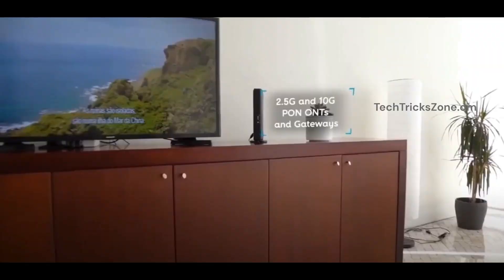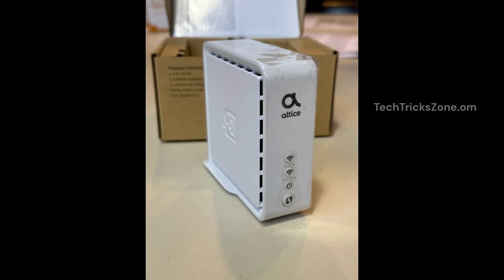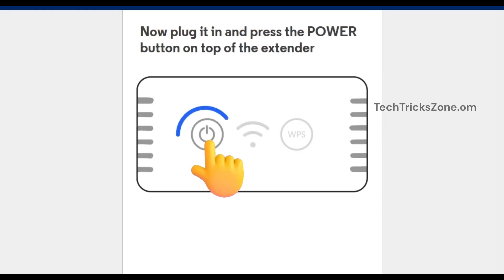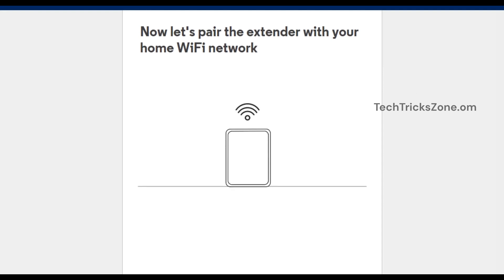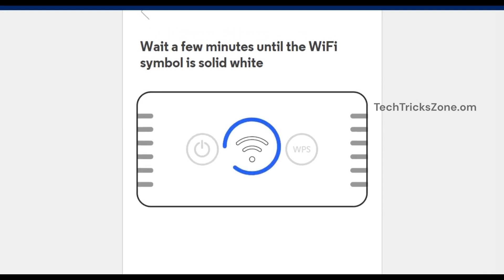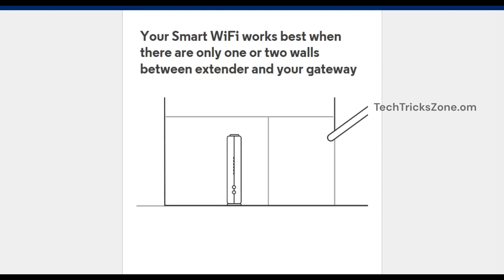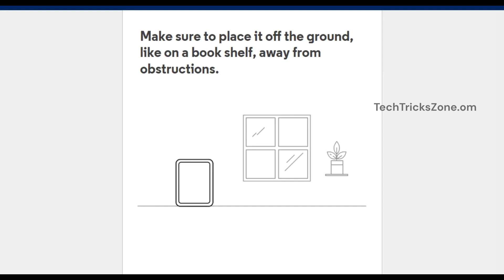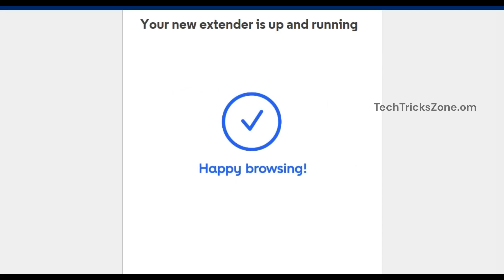Altice WiFi Extender Setup to Boost WIFI Range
how to set up your Altice WiFi Extender quickly and easily! Boost your internet coverage and enjoy seamless connectivity throughout your home or office with this step-by-step guide

Check Online Amazon.in
Free iPhone Recover Tools VPN for Gaming VPN for Cricket Windwows Data REcovery